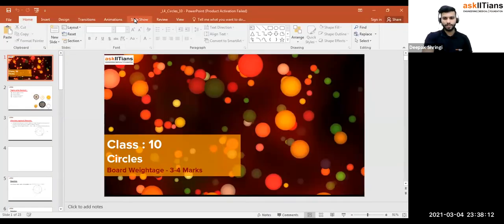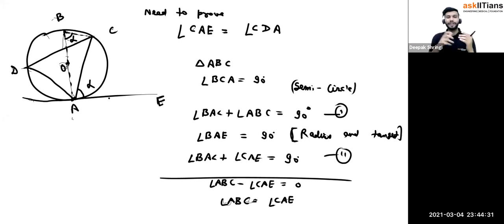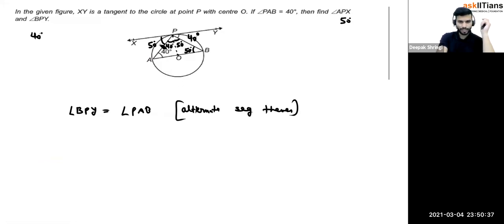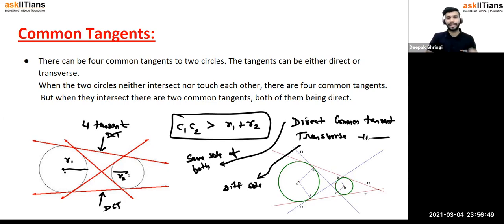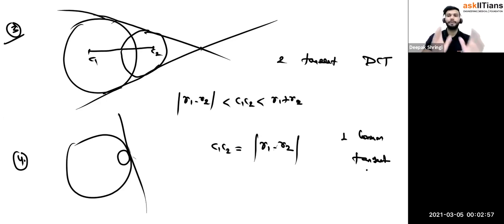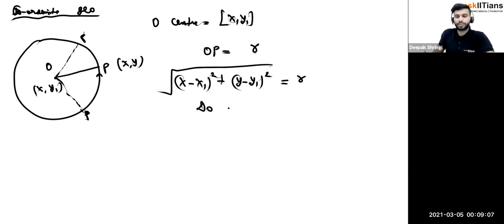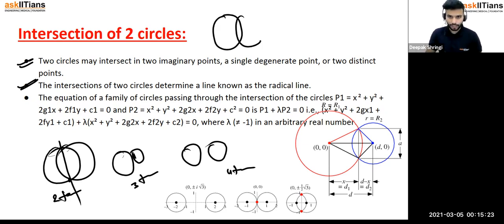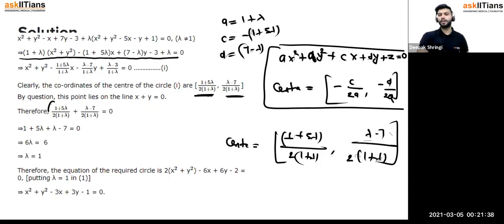Alternate segment theroem|Lecture-4|Circles|Maths|Grade-10|JEE|NEET|Olympiads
🌟 Introducing AskIITians YouTube Channel Playlist for Class 10th Math - Circles🌟

Deepak Shringi  sir has explained Circles |Alternate segment theroem,Common Tangents
Equation of Circle as Locus
Interaction of 2 circles
For more information on force and pressure, refer to our revision notes on Class 10th Math